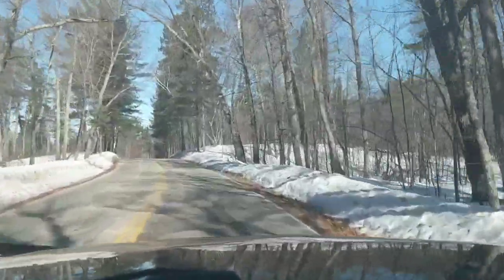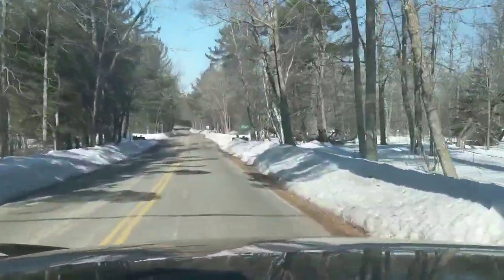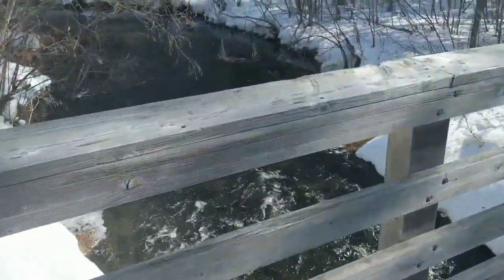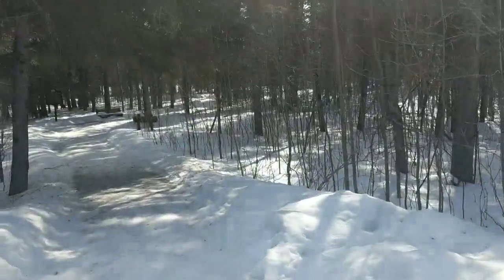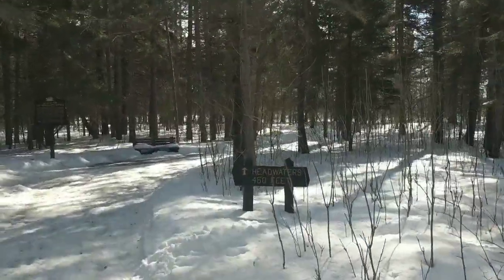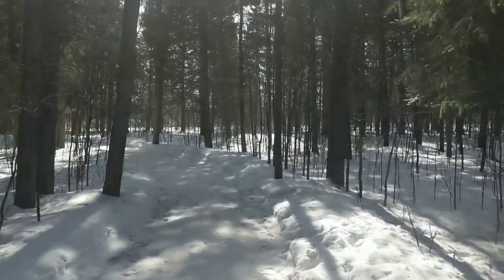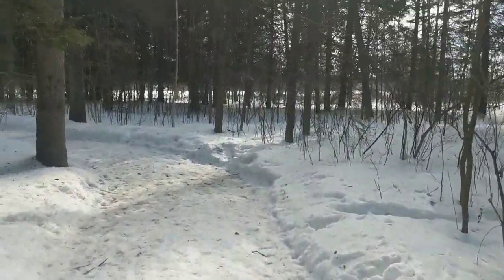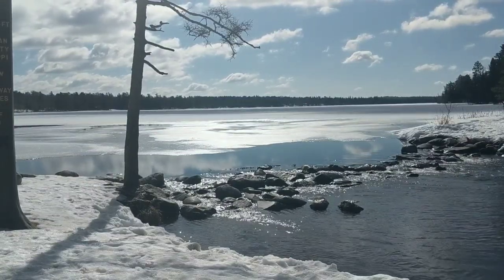Where the Mississippi River starts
Checking out Itasca State Park in mid March.